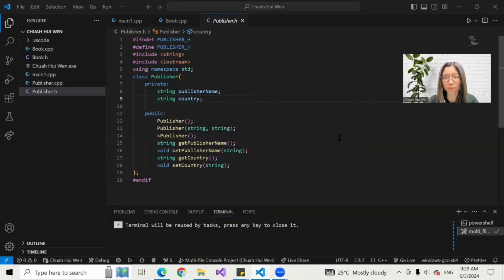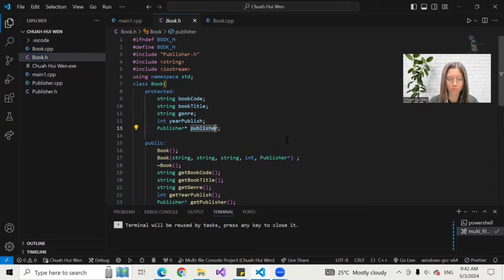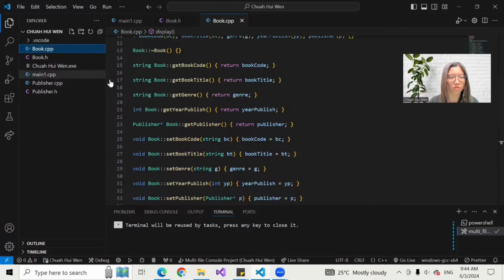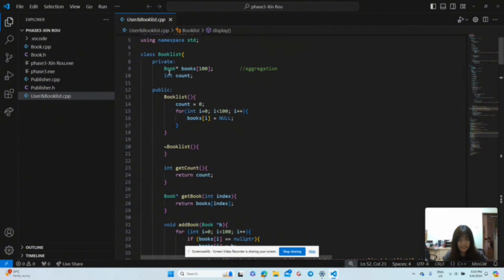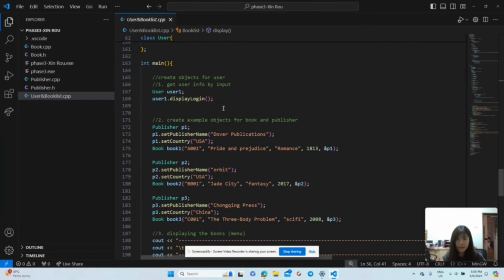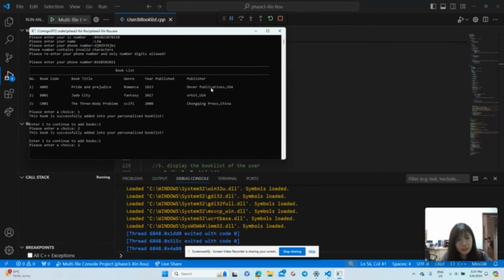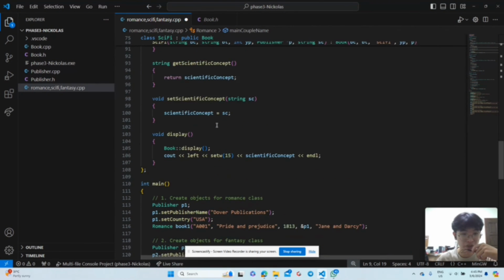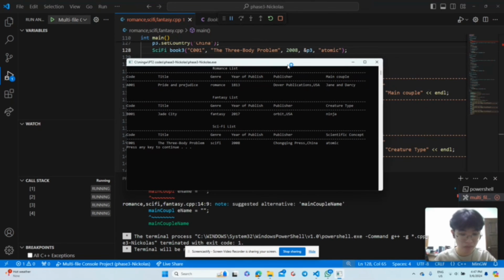PT2 project phase 3 - interim progress (Group bookworm)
0:00 - Book and publisher class presented by Chuah Hui Wen
5:00 - User and booklist class presented by Lim Xin Rou
9:54 - Romance, Fantasy and SciFi class presented by Chen Wei Jay Nickolas